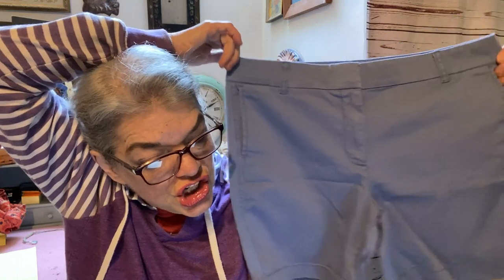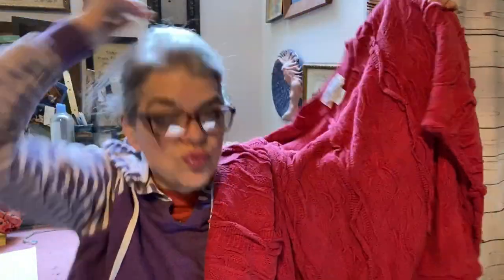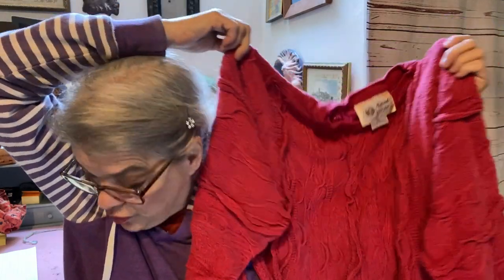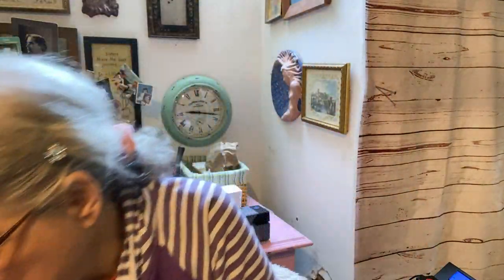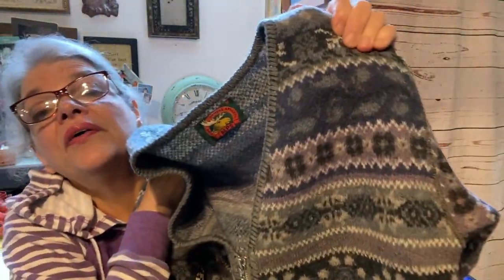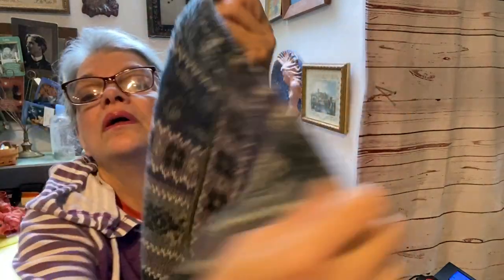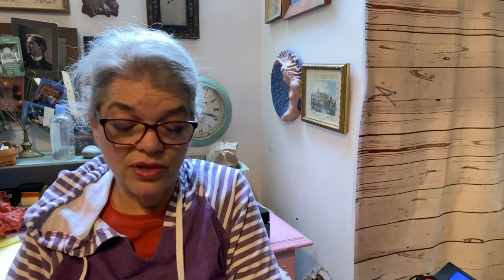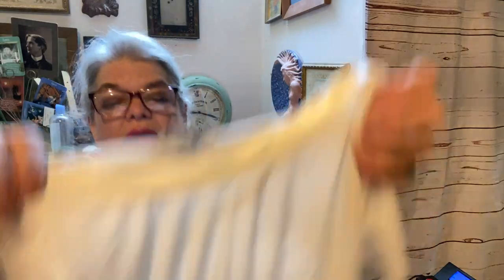What Sold On Ebay! How Much Is Actually Profit?